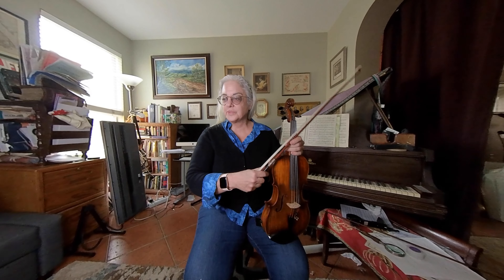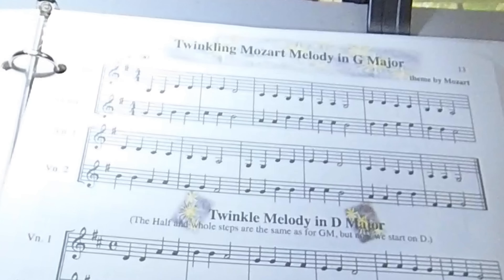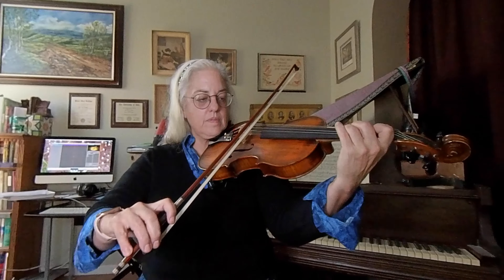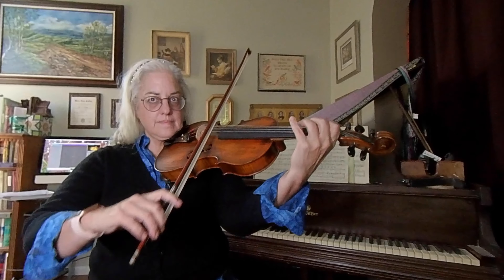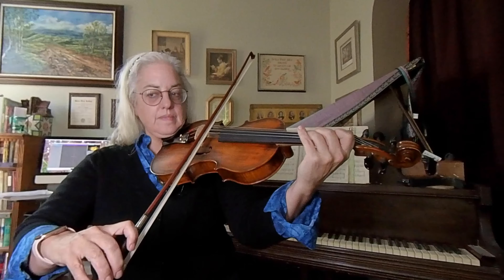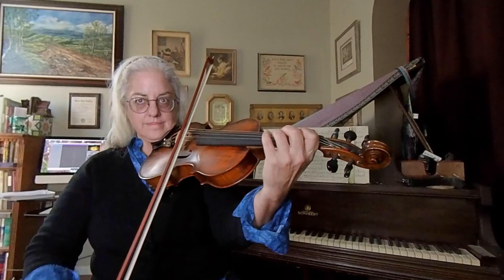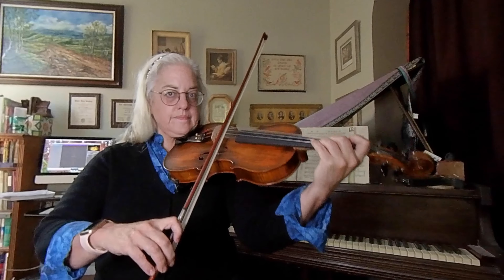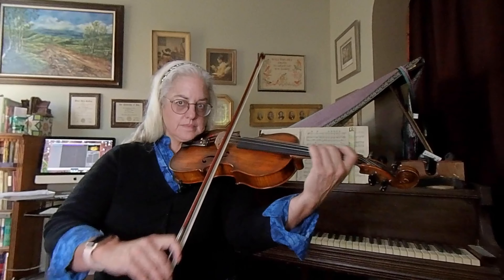Vn Page 13 (done and dusted) The Violin Case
This is a play along video of the twinkling Melodies in 3 keys with a harmony duet part.  Are you ready to start into advancing to key signatures? I think this will help you understand what they mean and how to read them.  Look at your music and say the notes out loud, sign along too!